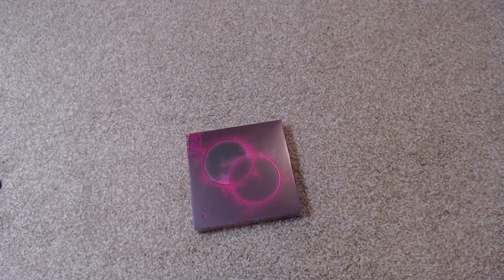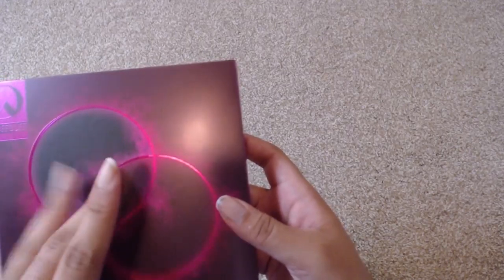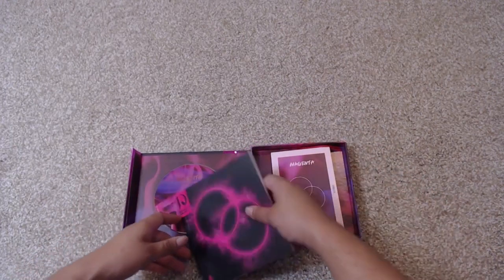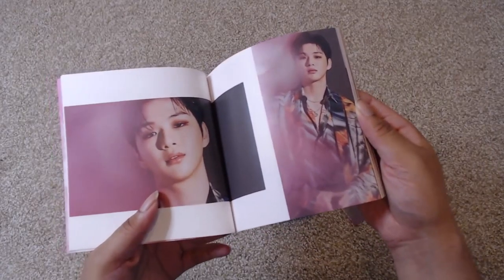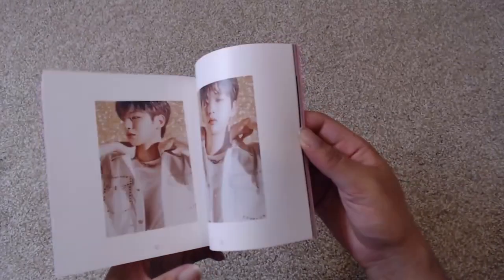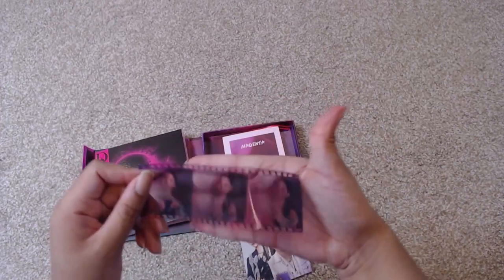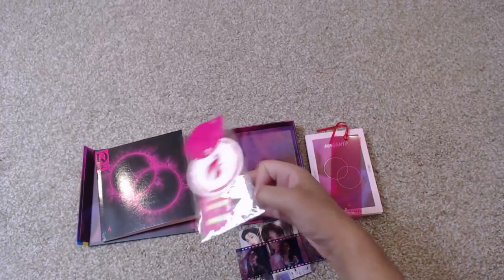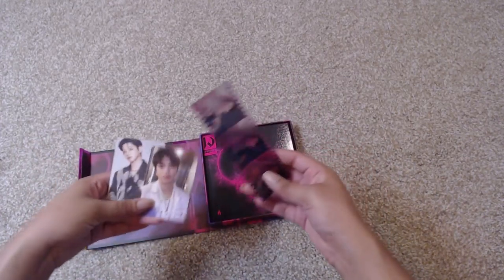Kang Daniel Magenta Unboxing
I think it is finally time that I accept that I am a Danity considering the way I eat up all his releases and make excuses for why I HAVE to get his albums.